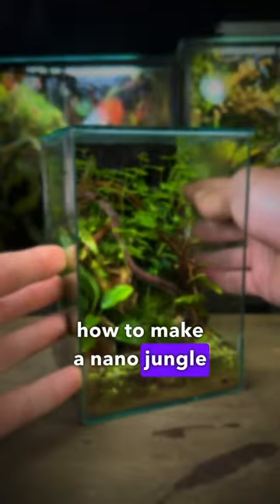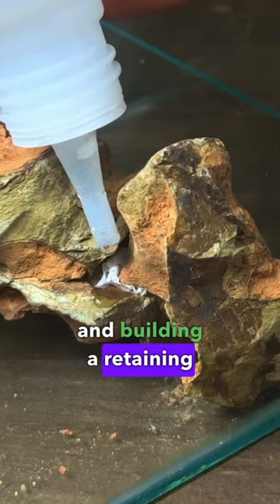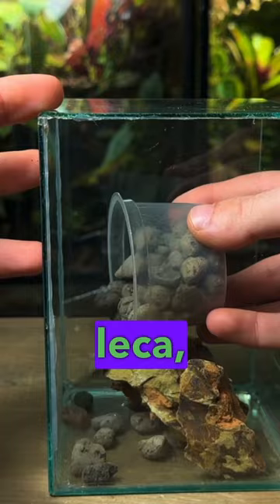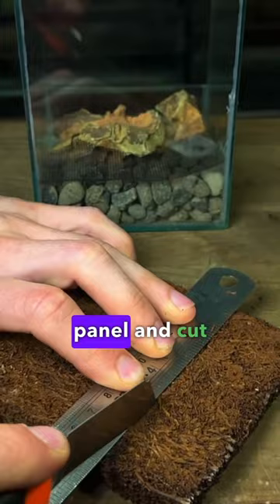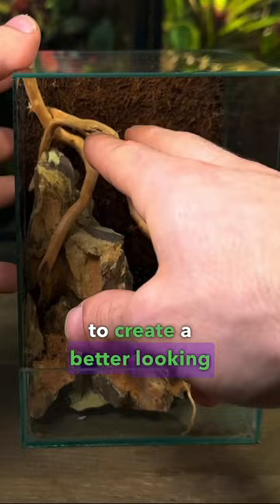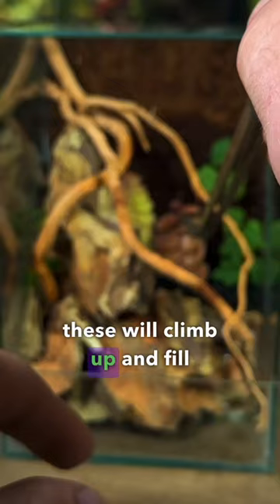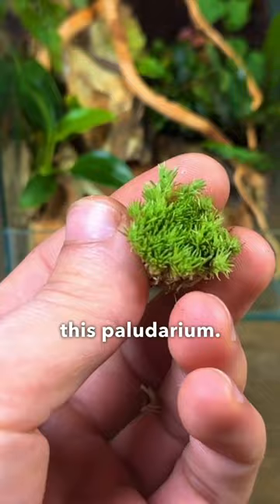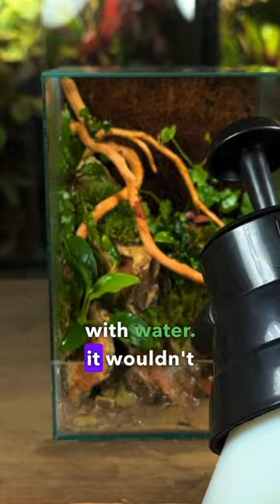How To Make a Nano Jungle Paludarium!🌿🪳